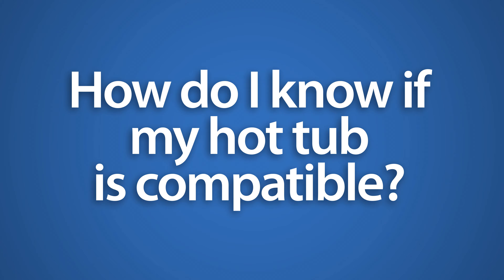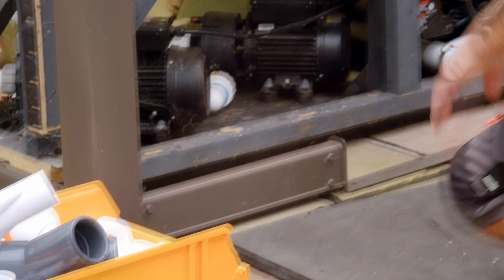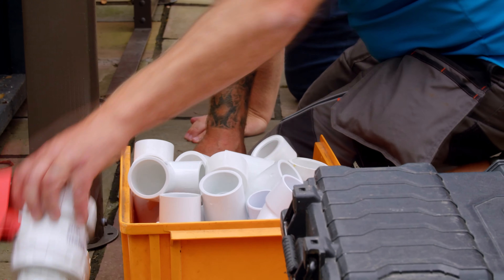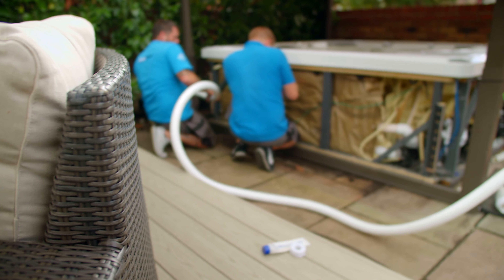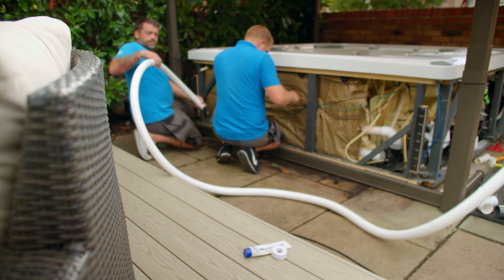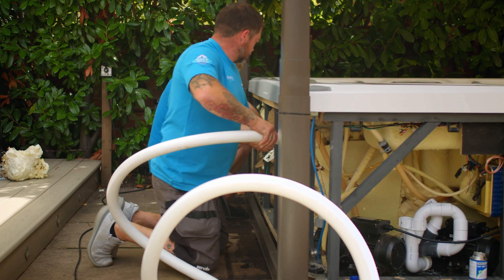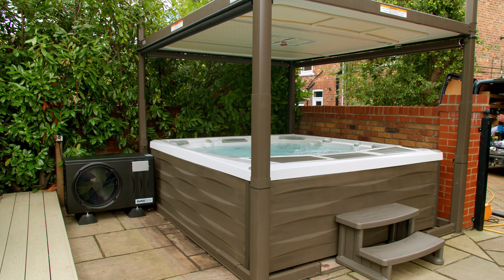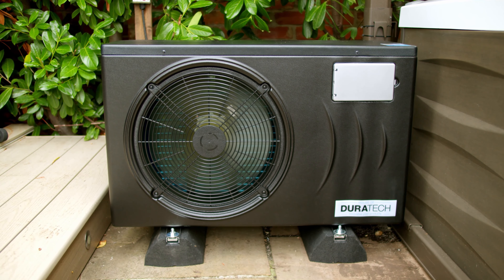Is My Hot Tub Compatible With An Air Source Heat Pump? | WhatSpa? Air Source Heat Pumps Explained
►In this series of videos we will be talking all about Air Source Heat Pumps, what they do, how they can save you money and all the other burning questions you might ask about air source heat pumps.

►Get Your FREE Copy Of WhatSpa? Magazine now

►WhatSpa? Socials

►About Us
Whether you’re completely new to hot tubs and buying your first spa or if you’re researching the market and looking to upgrade from an existing model, we can help.

WhatSpa? magazine will be your expert guiding hand, full of valuable advice on how to buy, what to buy, installation and even preparing for delivery day and planning your grand unveiling to your family and friends at your first spa party!